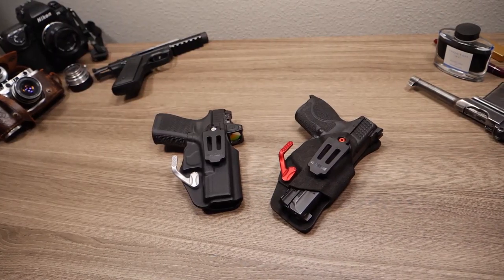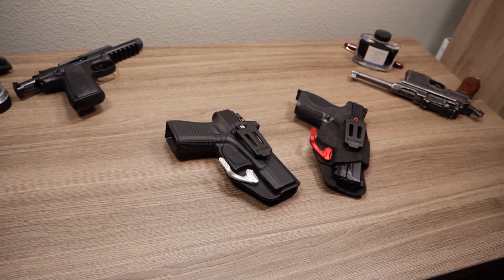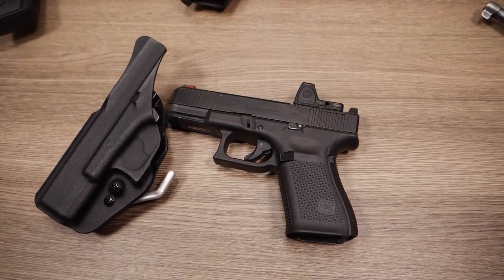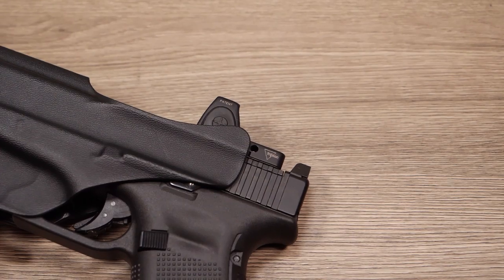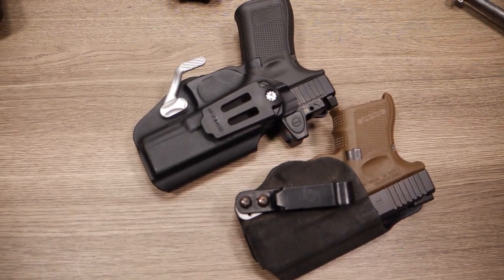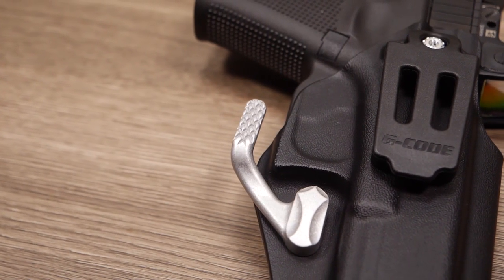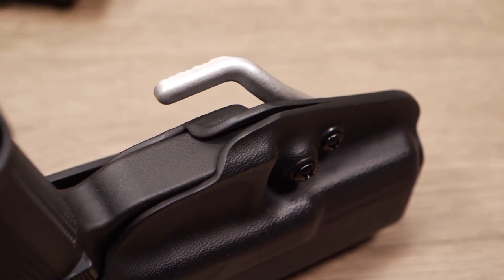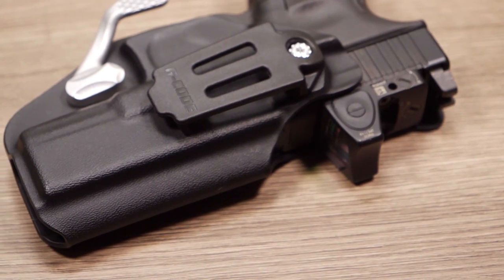THE BEST HOLSTER -- G CODE PHENOM SPEED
Or Optics Planet with this link!

Camera I use
Lens I use